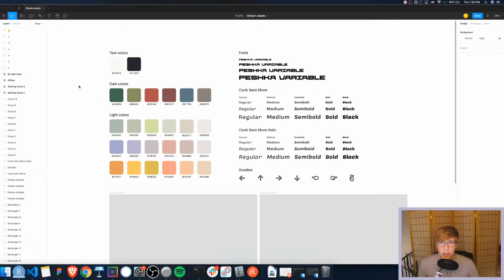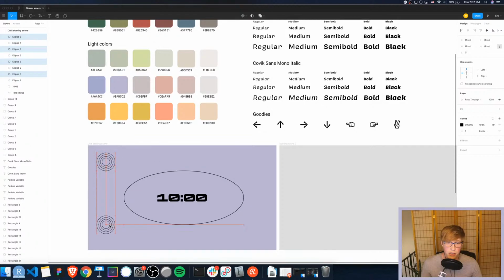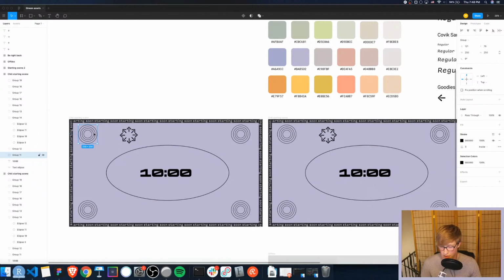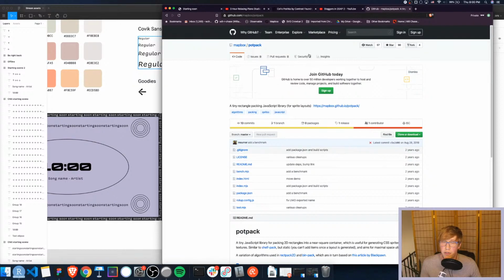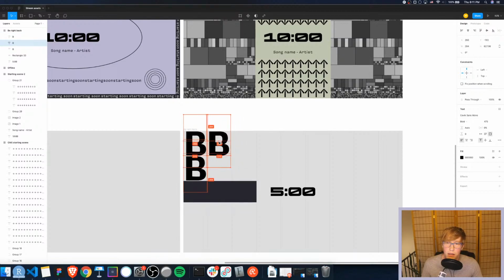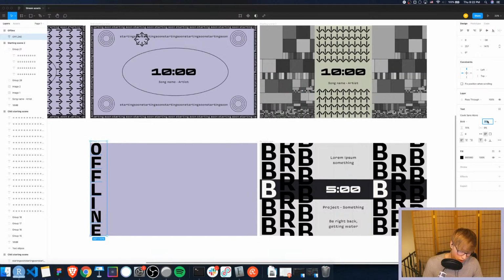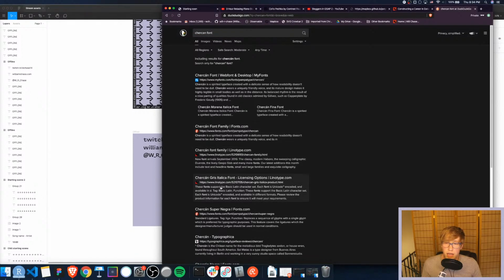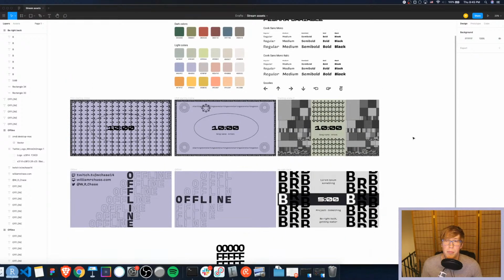Figma and chill -- let me know if audio or stream quality is wonky!!!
Designing some assets for my stream and testing out all the settings :)